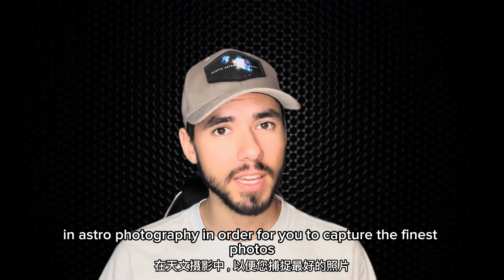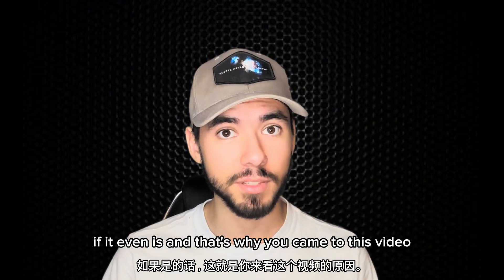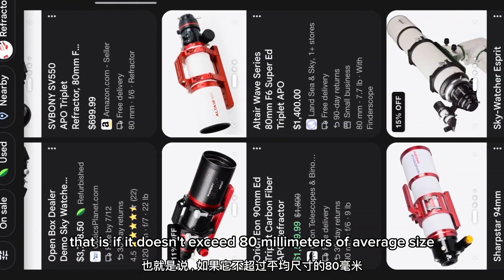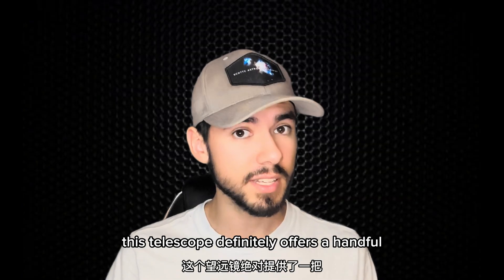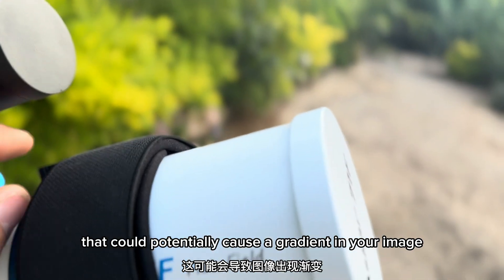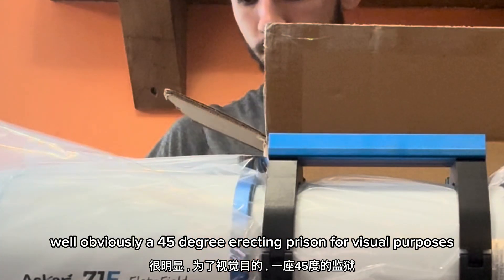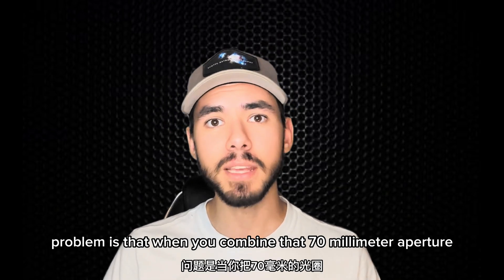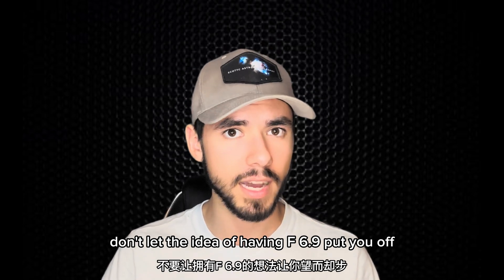Askar 71F Telescope - A Game Changer? - Why you need it!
Had my doubts about this telescope, but it ended up being just the right tool for the job. Sitting at a price of $599, i was blown away by what a good quality scope this was! Astrophotography can be tricky without the right equipment!